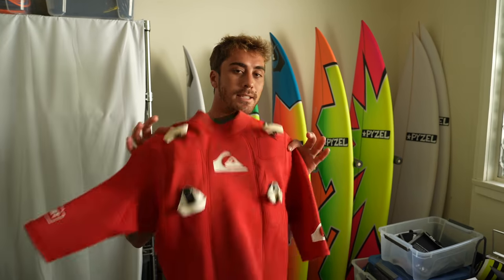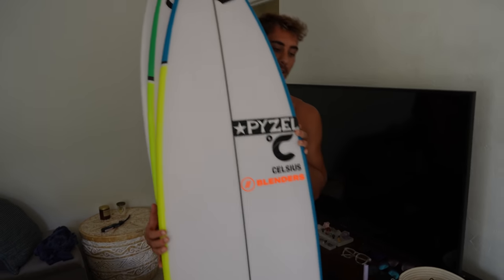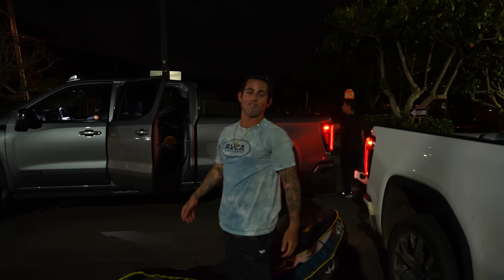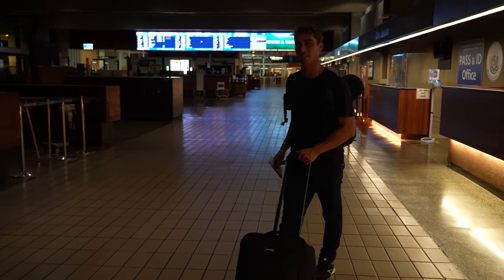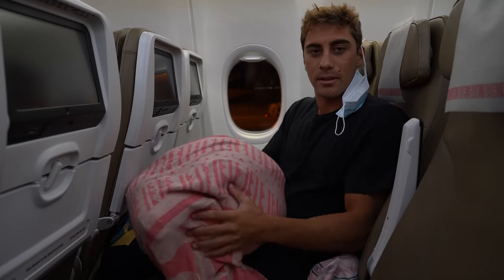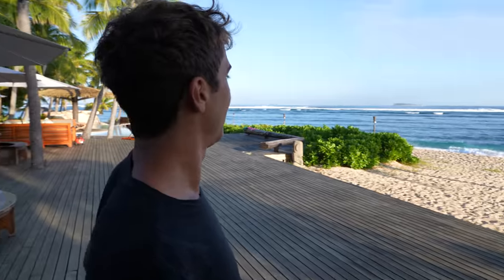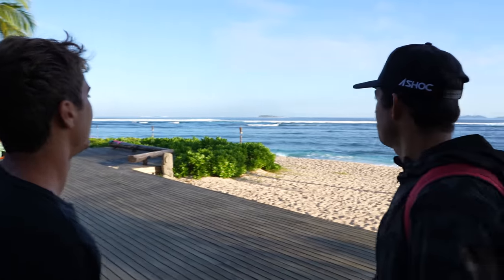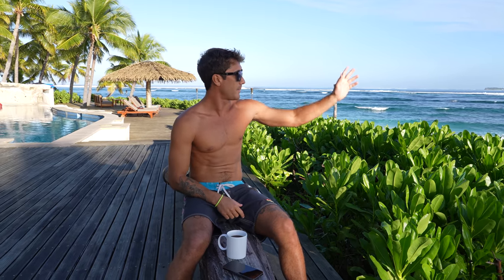Nonstop barrels at perfect Cloudbreak Fiji PT. 1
lets goooo the boiz head back to the South Pacific to the land of Fiji! the waves turn on at Cloudbreak koa and billy do the surfboarding with fresh new retro shred sleds from Pyzel. this is only part one we got more Fiji comin, more surfin, more barrels, more beers, more livin'